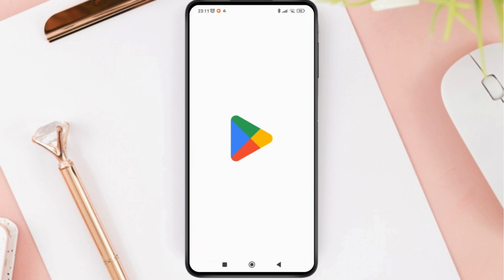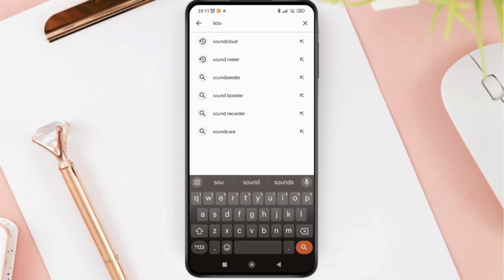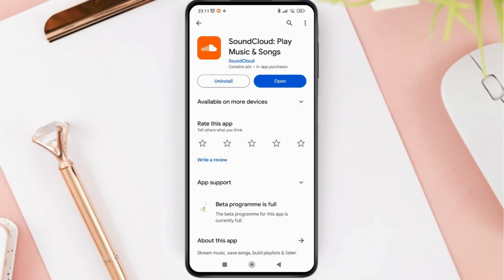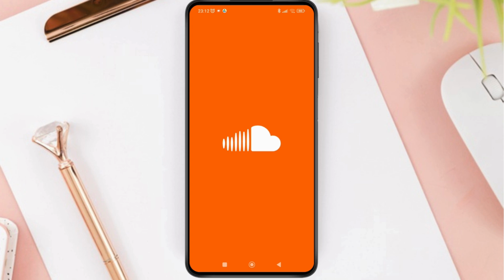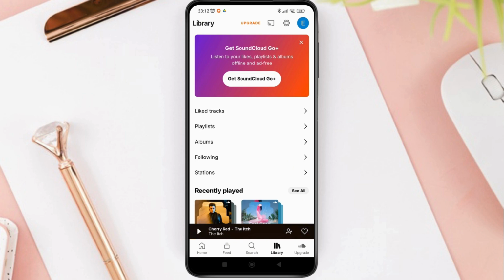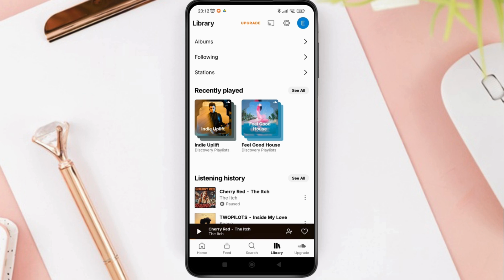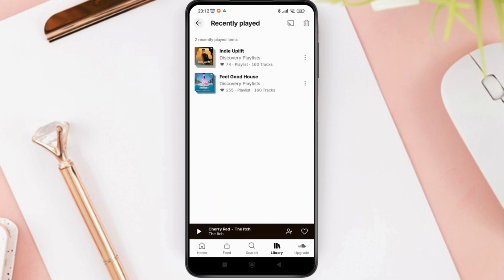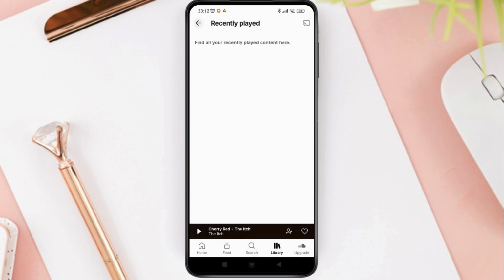How To Clear Recently Played On SoundCloud!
Want to clear your recently played tracks on SoundCloud? In this step-by-step guide, we’ll show you how to ensure your app is updated, access your recently played list, and delete all previously played tracks at once. Follow along to keep your SoundCloud listening history clean and organized.

0:00 - Introduction
0:12 - Checking for SoundCloud App Updates in Play Store
0:24 - Opening SoundCloud and Waiting for Homepage
0:36 - Tapping on Library at the Bottom
0:48 - Accessing Recently Played Section
1:00 - Viewing All Recently Played Tracks
1:08 - Tapping Delete and Clearing Entire List